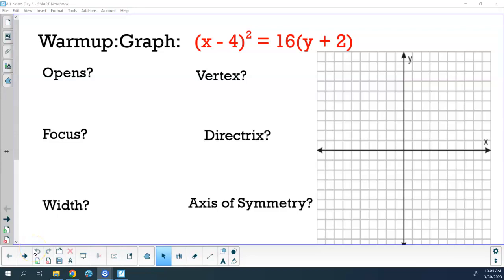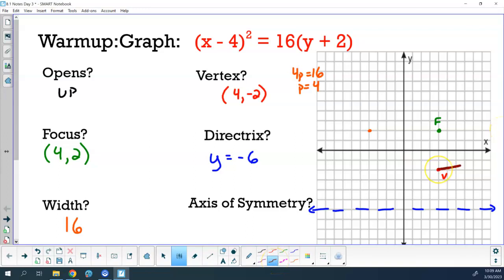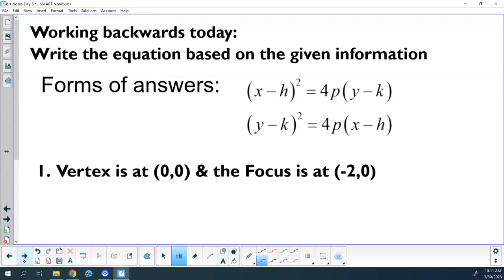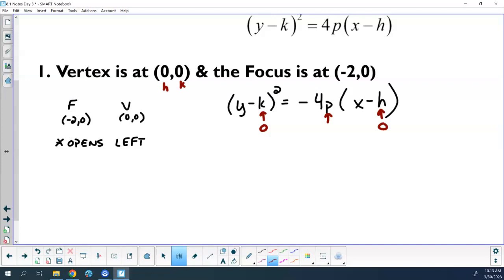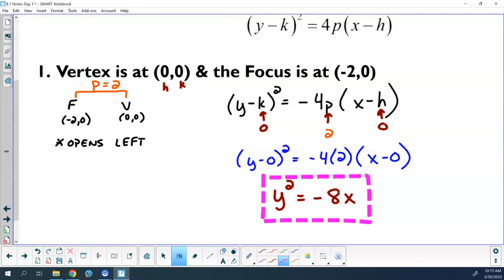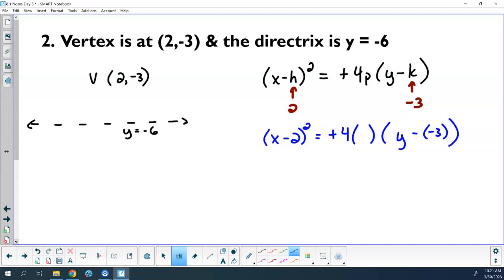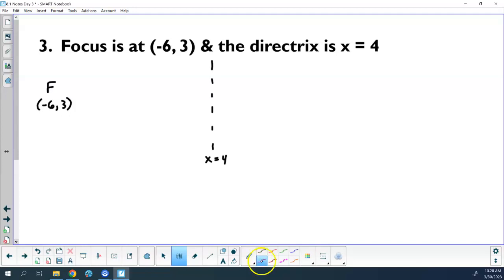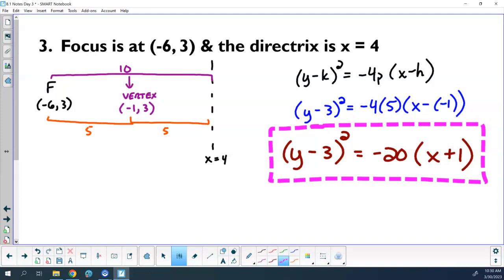Mar. 30 - 8.1 Notes Day Three